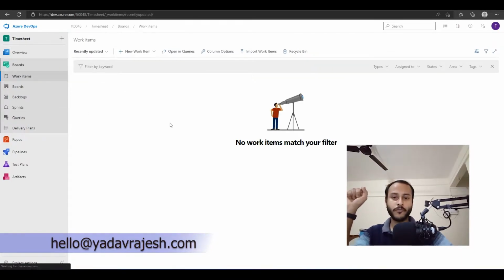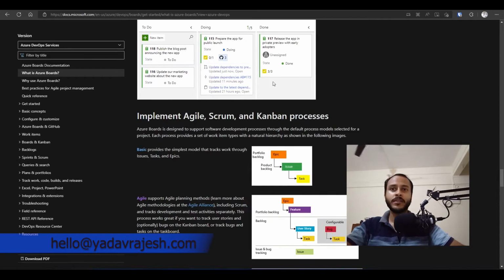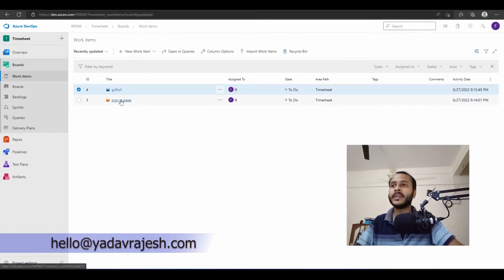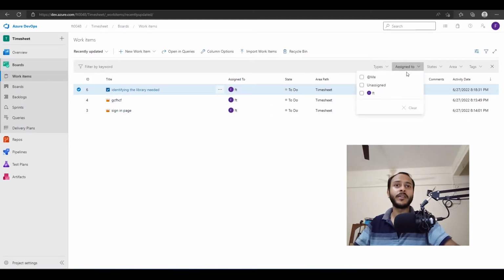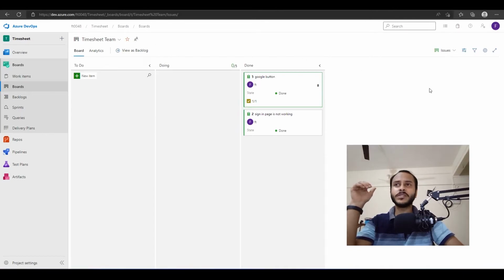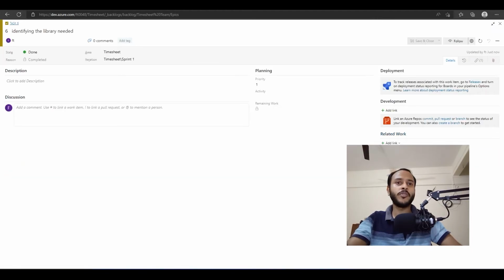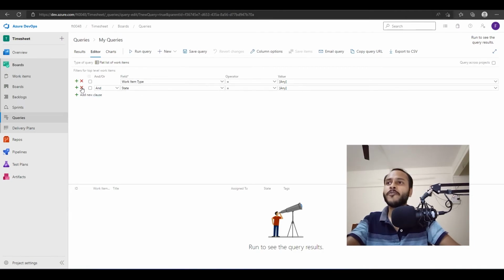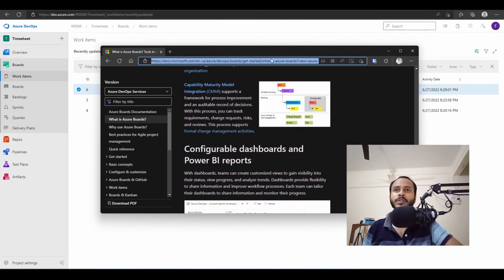What are boards in Azure DevOps ? 🤔How to use Azure DevOps Boards | Azure DevOps for Beginner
In this videos we have discussed about azure devops boards and how to configure and use them

Ask your doubts to me on a video call📱

Who will cry when you die?
Rich Dad Poor Dad

__________Gadgets😍______________________________________
Nord 2
Syvo WT 3130 Tripod
Galaxy Tab A7
Macbook air
Dell Laptop